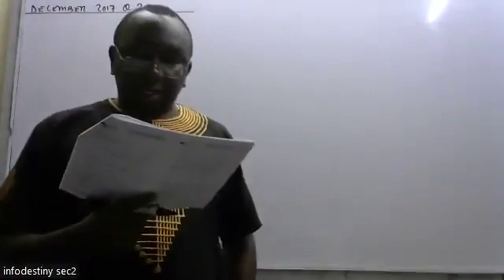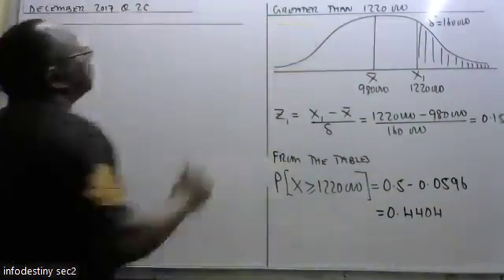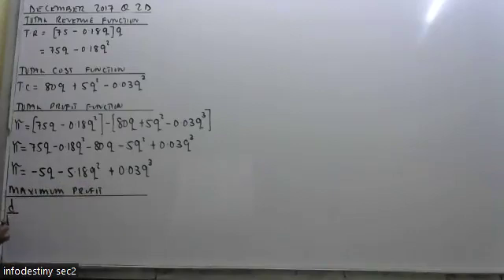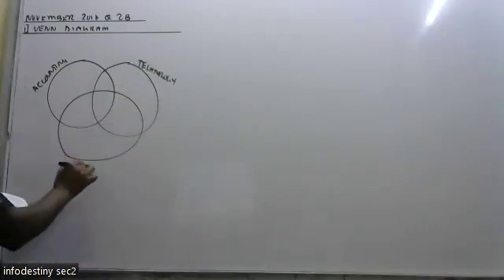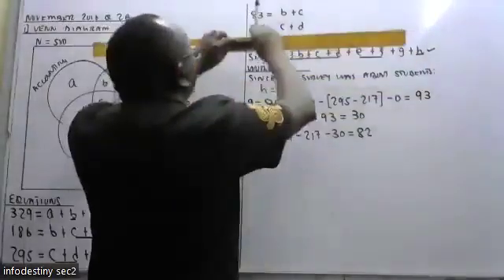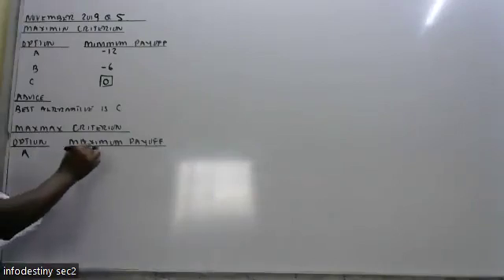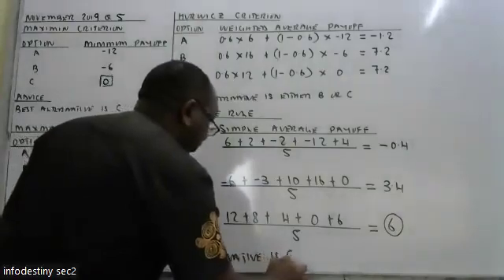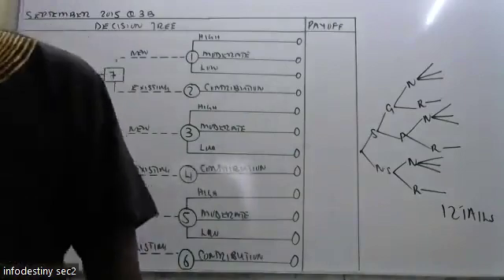QUANTITATIVE ANALYSIS REVISION LESSON DONE ON 25TH NOVEMBER 2022